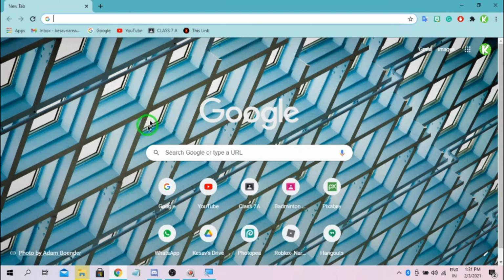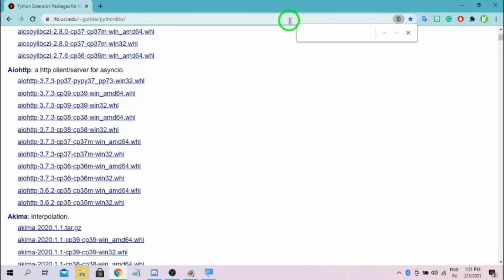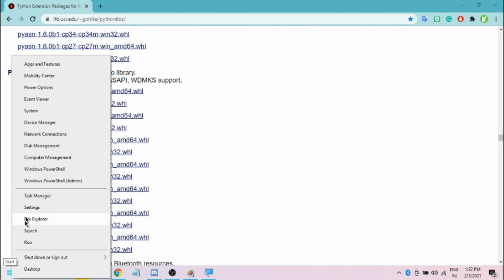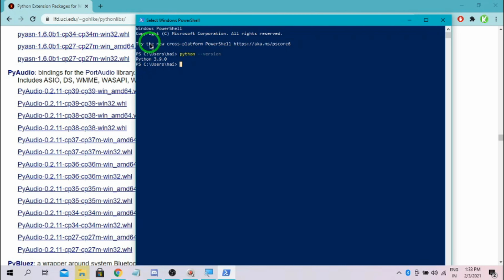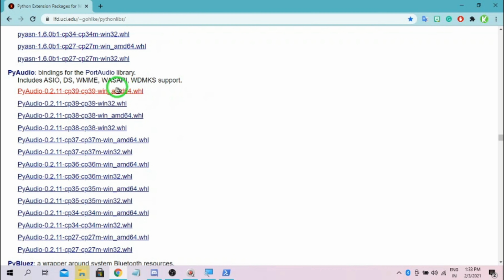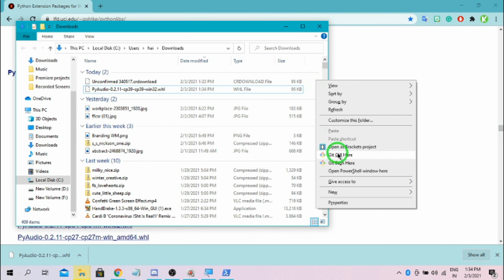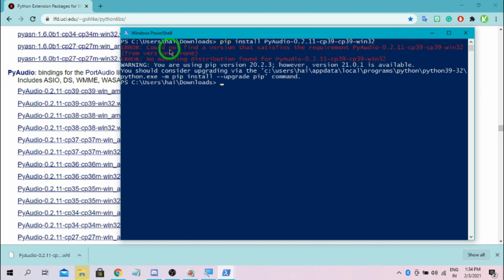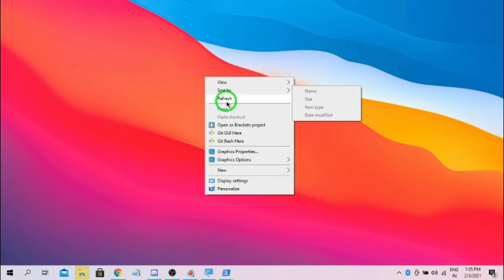PyAudio Installation Error Fixed | How to Install PyAudio on Windows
💭 Some days ago I tried to build a voice recognition app. But I couldn't.. Because I couldn't install PyAudio. So, I fixed it and decided to make a video about it! Enjoy the video!

(Website only works on laptops yet. Sorry for the inconvenience caused. 😕

▶There is a guy who helped me start my youtube channel too... Who might that be?? Of course, it is Muaaz!! Make sure you sub to him too!

▶Do you record your screen a lot? Would need to have something to look cool... Probably the Adobe Creative Suite... But it is way too expensive... Here's how to have the adobe icons hanging out on your desktop *FOR FREE!*

ABOUT
VirtualThug9 is a fun, general, and child-friendly channel uploading fun, informational, and entertaining content. This channel was started in June 2020 and has uploaded a bunch of videos!

Edited Using: Wondershare Filmora X

Sincerely,
VirtualThug9